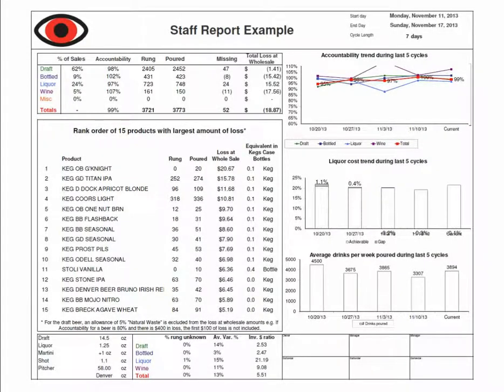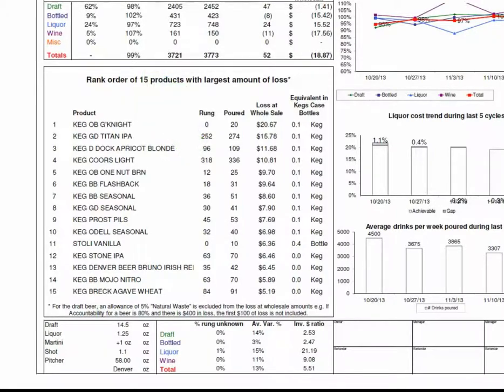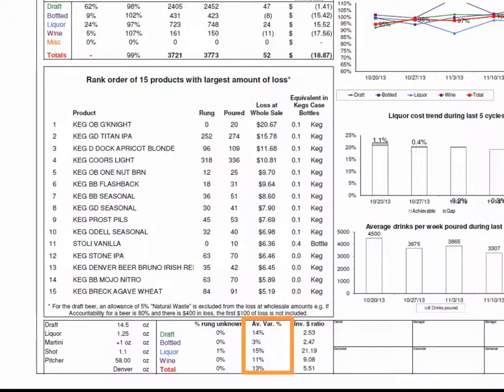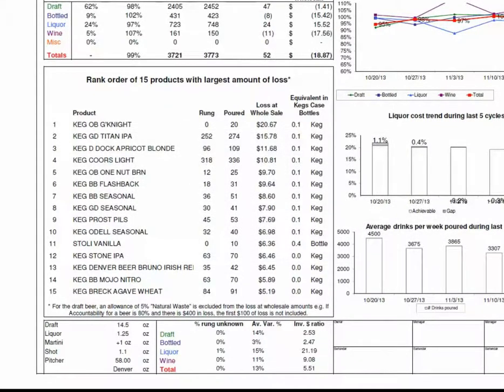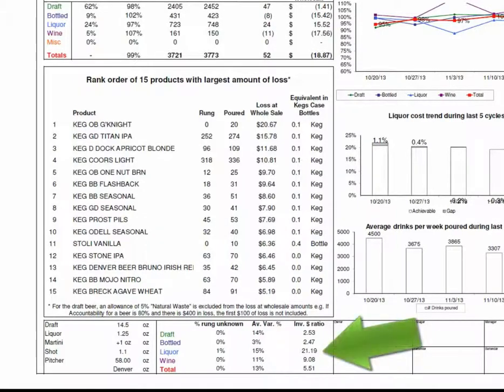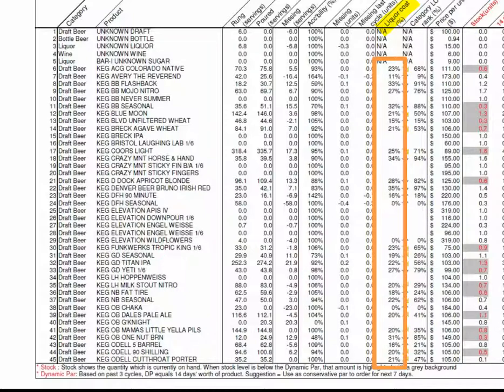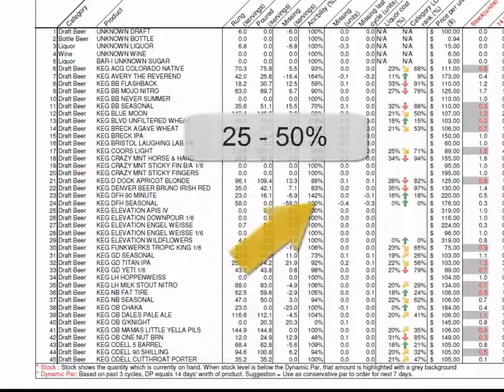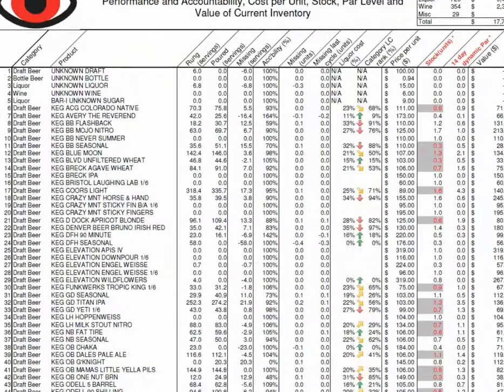New report features December 2013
In this video, Jamie highlights some new features which were added to Bar-i's liquor inventory performance reports in December 2013. These features were added at the request of a client.

There are three new metrics that have been added to a table on the first page of the bar liquor inventory performance report:

% rung unknown -- This measures how well your POS system is set up. The aim is to have 0% unknown. If you are having higher numbers of products rung in that are unknown, we can help you reprogram your POS system in order to eliminate this issue.

Average variance % -- This measures the average amount of variance between what was rung in and what was poured in each category. It helps you emphasize to your bartenders the importance of ringing in what is actually poured by providing specific examples.

Inventory ratio -- This measures the ratio between how much inventory is in stock compared with what was used the previous week. This will help you reduce the amount of money tied up in your inventory by facilitating more strategic ordering of products.

There are also some new features on Page 5 (Every Product Detail Page) of our bar liquor inventory performance report. Two new columns were added:

Liquor cost % -- This shows the liquor cost on individual products. This enables you to compare the pricing on individual products within a category in order to identify products which may benefit from price changes.

Category LC rank % -- This splits liquor cost percentages into 4 percentile ranges (top 25%, 25-50%, 50-75%, bottom 25%). This will also help you to identify products which may benefit from price changes.

If you would like to learn more about how Bar-i can help you improve the performance of your bar, we encourage you to view a demo of our liquor inventory software on our